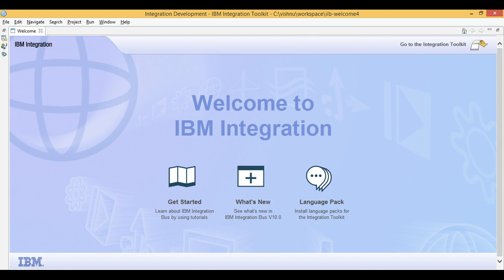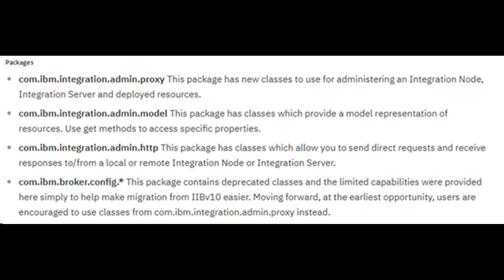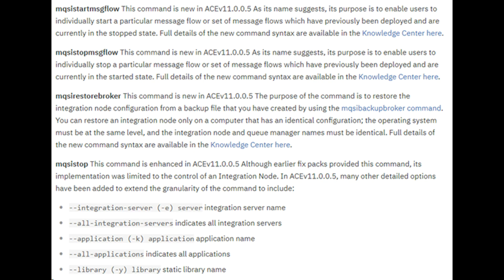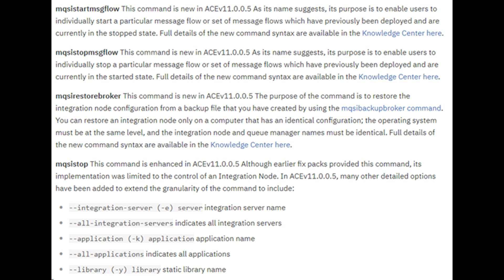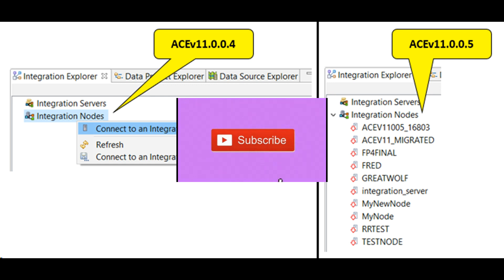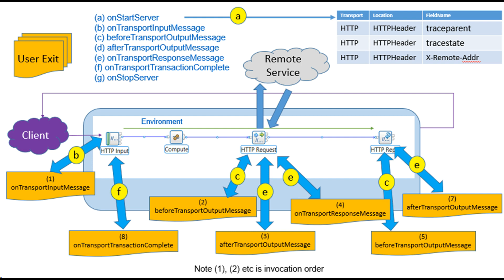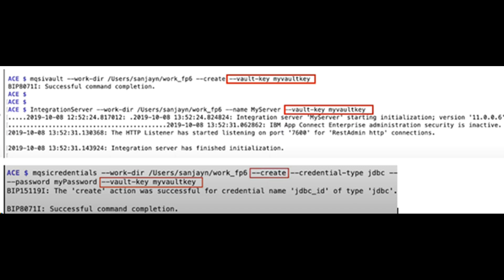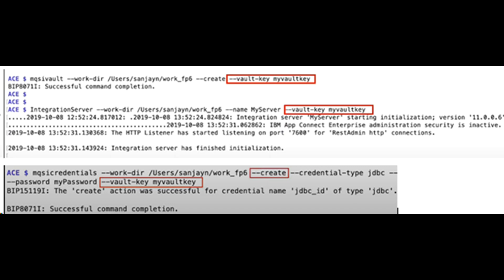iib - ACE (part 2) enhancements - Application Connect Enterprise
Today we will discuss the various enhancements made to App Connect Enterprise
- Integration API Enhancements
- Keyword enhancements
- Command enhancements
- Toolkit enhancements
- User exit enhancements
- ACE Valut

Related Content : how to create soap webservice also known as Integration Service Project in iib